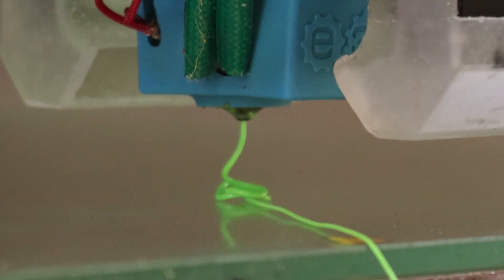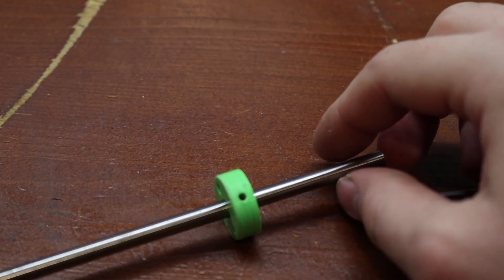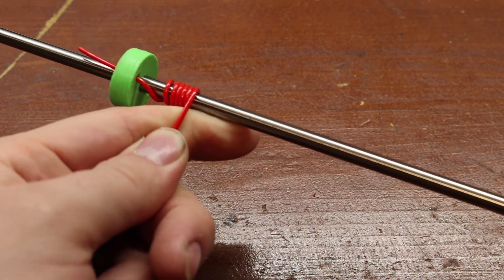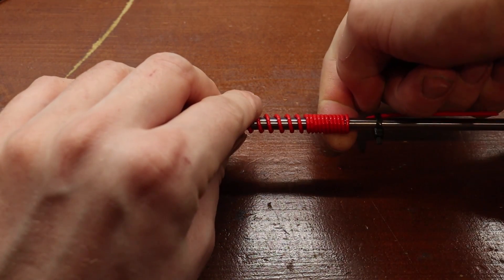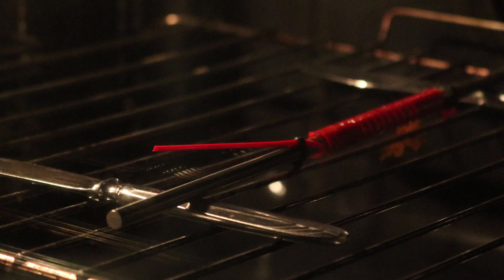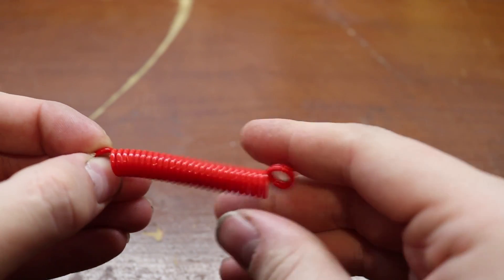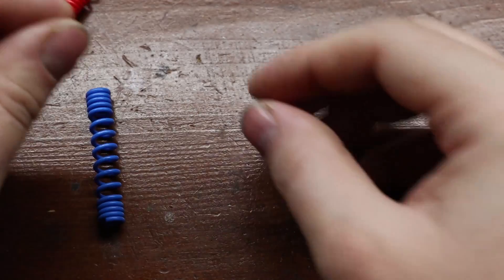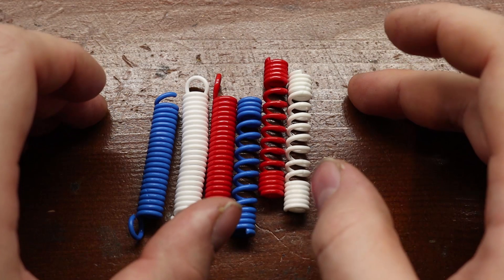DIY 3D PRINTING SPRINGS! (Tested 10000.00 Cycles)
Hi awesome viewers!

Sometimes you do need a custom spring for your design, why not use a plastic one? In this video I'll show you the potential of wire wound PLA, PETG, and Nylon filament springs. these will not replace industry standard metal springs. But they can help you if you can't find a specific spring or need one fast. Oh yeah this topic was even covered in hackaday :)